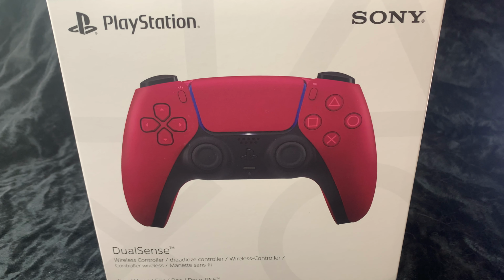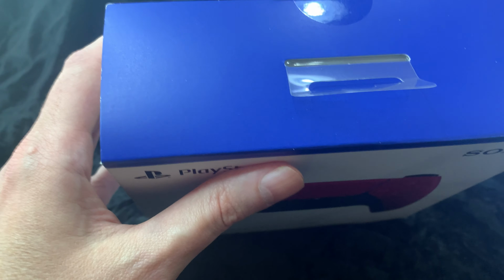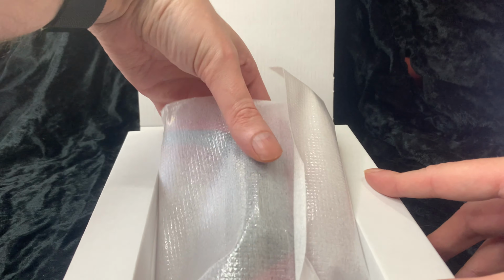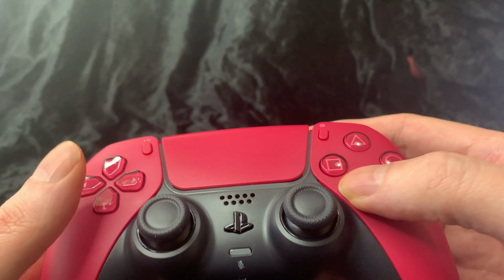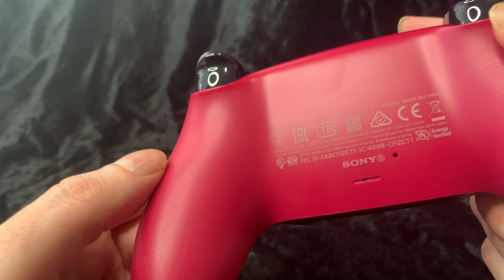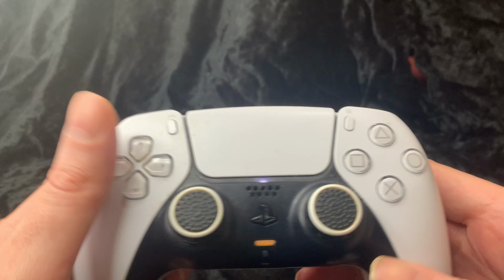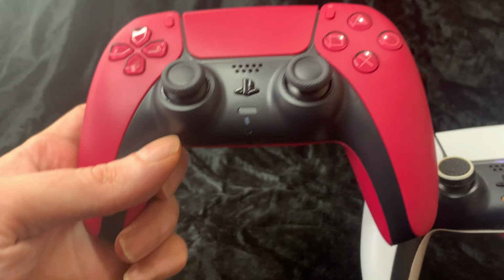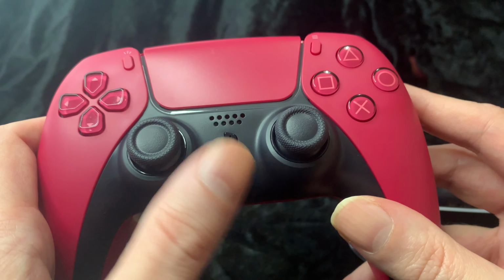PS5 Cosmic Red DualSense Controller Unboxing | PlayStation 5 | Darks Underground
Here we have PS5 Cosmic Red DualSense Controller Unboxing  by me, Darks.
Let me know if and what type of videos you'd like to see on the channel!.

Image Base Credit: Sony

Welcome to the Underground!
This is Darks welcoming you to my channel.

As a note any person asking for trade requests will be blocked on my Epic account! NO EXCEPTIONS! My Epic ID is Darklight_76

I mostly play Fortnite Save the World and some Battle Royal.
I also enjoy Playstation VR, Grand Theft Auto Online, Assassin's Creed and other games.

First main publication - Oct 18 2018

10   Subscribes - Mar 2019
25   Subscribes - Jul   2019
50   Subscribes - Jan  2020
100 Subscribes - ???